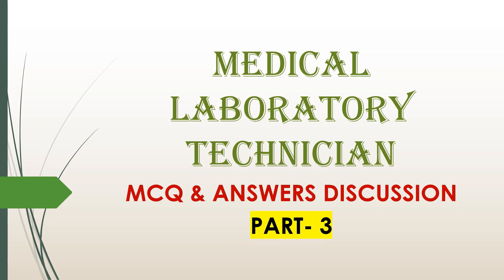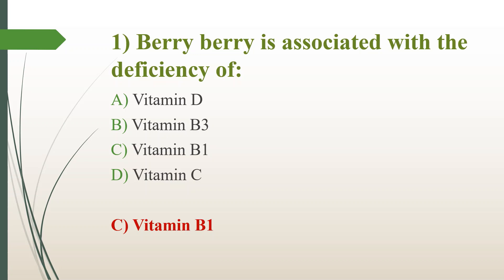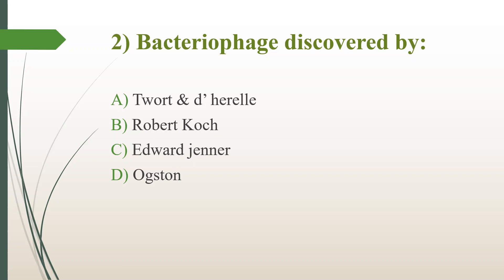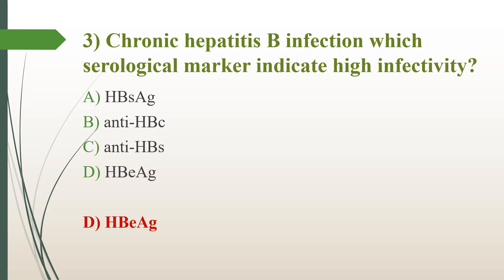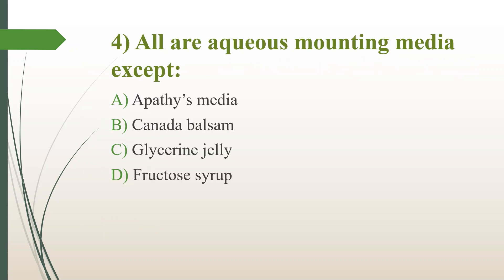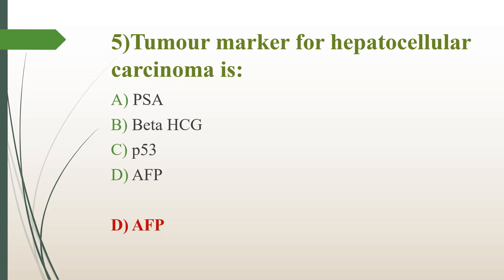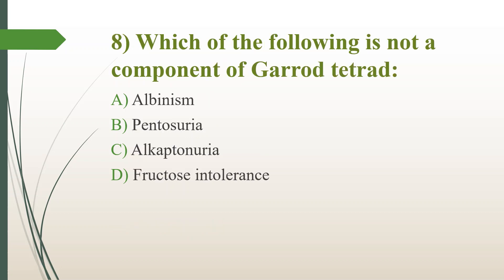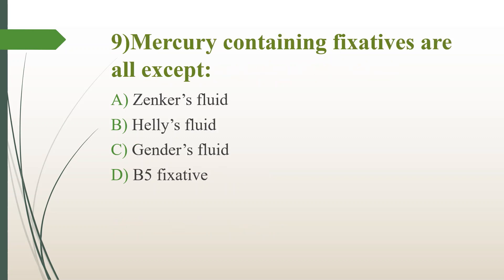MEDICAL LABORATORY TECHNICIAN||IMPORTANT MCQ||ANSWER & OPTION DISCUSSION|| PART - 3|| IN ENGLISH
This video is based on important questions from previous MLT competition exam questions. This is part - 3
it will be very useful for people who are prepared for appearing different types of exams like PSC,MOH,PROMETRIC,HAAD etc.